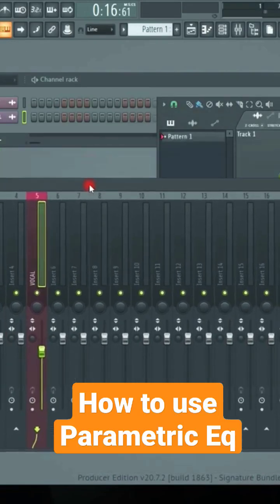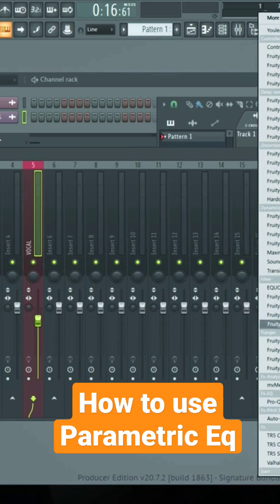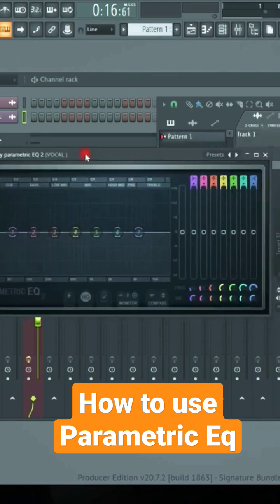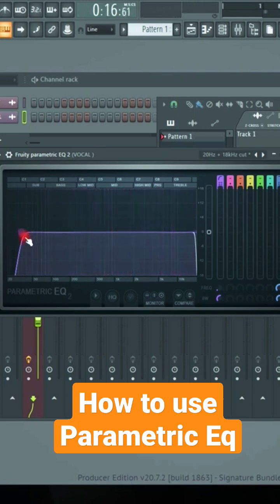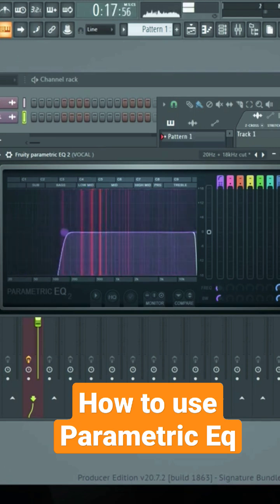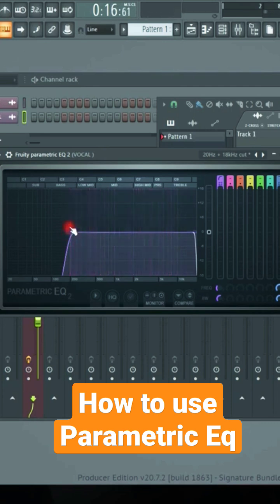How to Use Parametric EQ in FL Studio (Quick Beginner Guide)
Learn how to use the Parametric EQ in FL Studio in under 60 seconds!
This quick tutorial shows how to clean up your mix, remove muddy frequencies, and make your sound crystal clear — perfect for beginners learning EQ and mixing in FL Studio.

👉 Follow for more FL Studio quick tips and pro mixing secrets!

🔑 Core SEO Tags

fl studio eq tutorial, parametric eq fl studio, how to use eq in fl studio, fl studio beginner tutorial, fl studio equalizer settings, eq mixing fl studio, fl studio short tutorial, fl studio mixing tip, clean mix fl studio

🧩 Alternate Tags

parametric eq 2 tutorial fl studio

eq plugin fl studio guide

beginner mixing tutorial fl studio

how to clean your mix fl studio

fl studio frequency balance

fl studio mixing short

eq and mixing tips fl studio

home studio beginner eq

fl studio quick guide